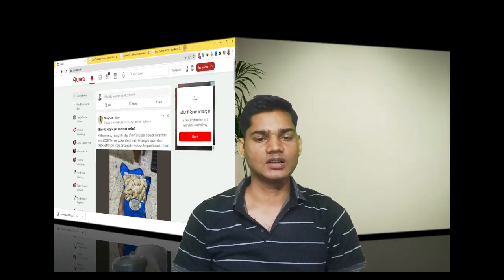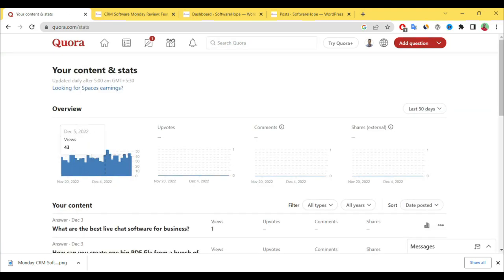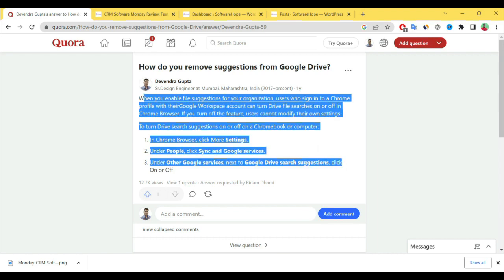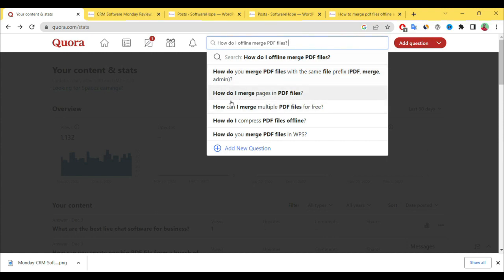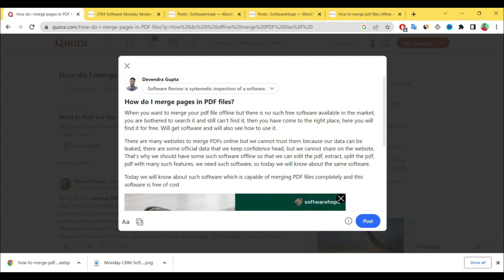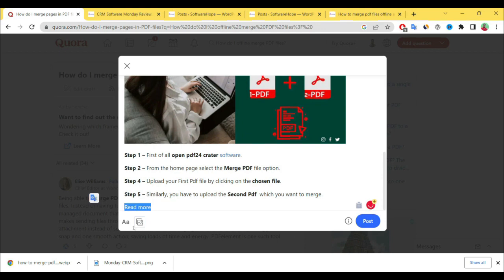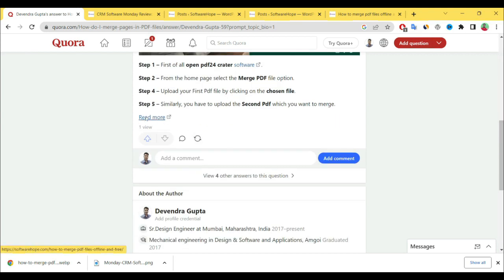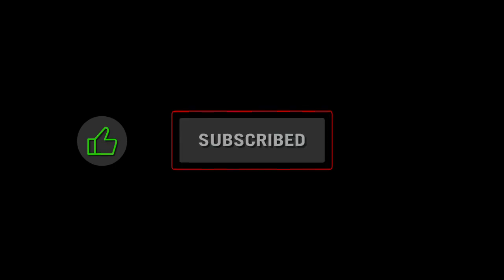How To Get Unlimited (100000+)Free Traffic From Quora To Your Website.traffic kaise badhaye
How to Get 100% Unlimited Free Traffic Without SEO | Get Unlimited Traffic in 10 Minutes

"Are you tired of struggling to drive traffic to your website? Discover the power of Quora and how you can use it to get unlimited free traffic. In this video, we'll show you step by step how to leverage Quora to attract over 100,000 visitors to your website. From creating a strong profile to finding the right questions to answer, we'll cover it all. Whether you're a blogger, marketer, or business owner, this guide will help you get the most out of Quora. Watch now and start boosting your website traffic for free!"

How to Increase Blog Traffic in 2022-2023: Get Free Organic Traffic (Without SEO)
Please watch the entire video as we share the greatest method for driving unlimited organic traffic to your blog.

quora  से अनलिमिटेड ट्रैफिक अपनी वेबसाइट पर कैसे लें?